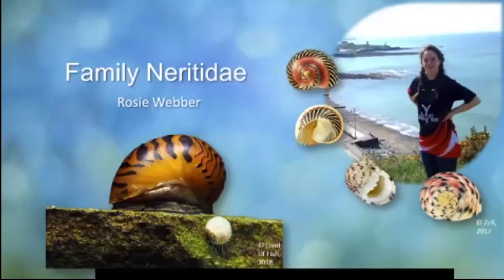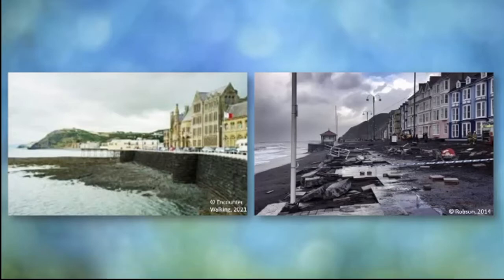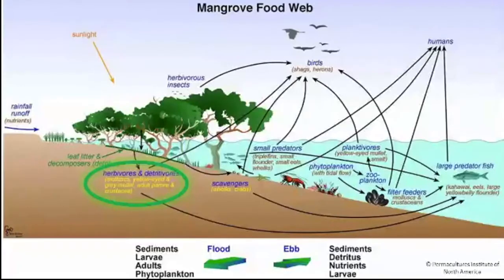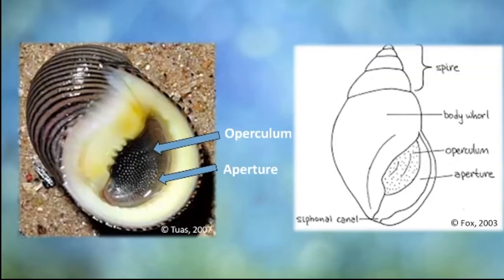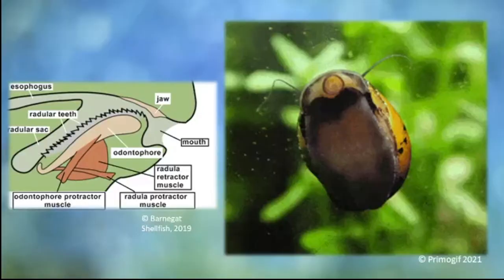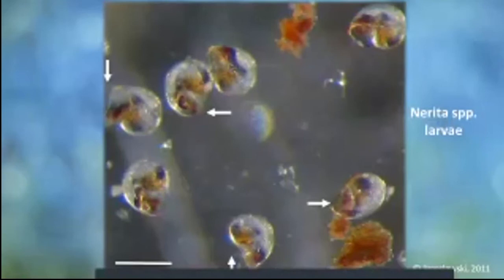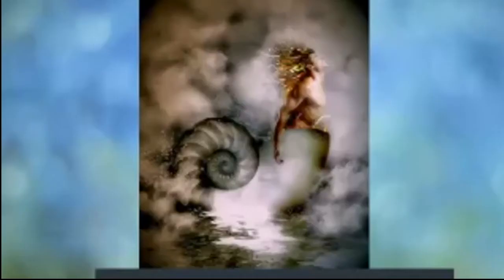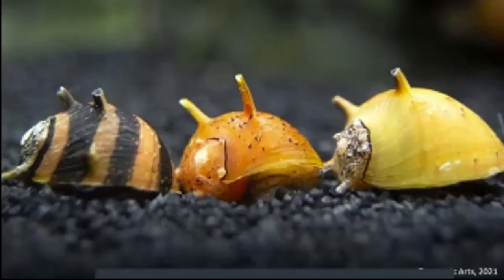Nerite Snails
Pecha Kucha presentation
Presenter : Rosie Webber